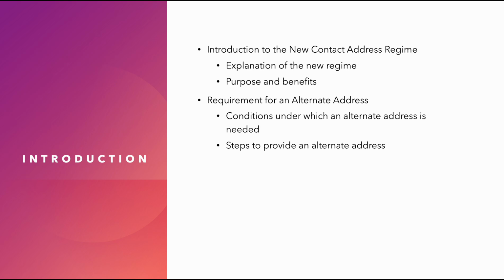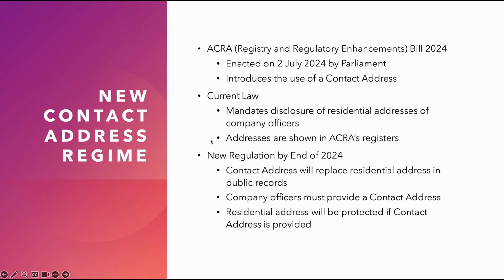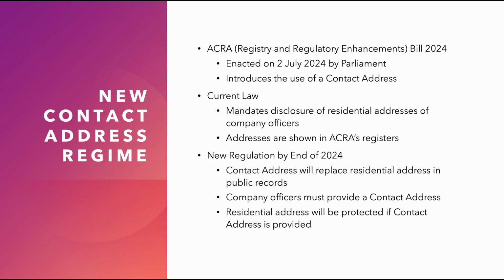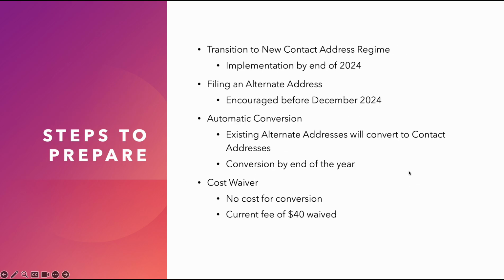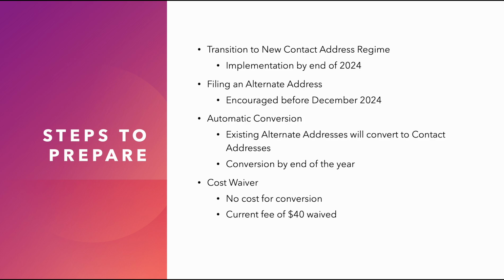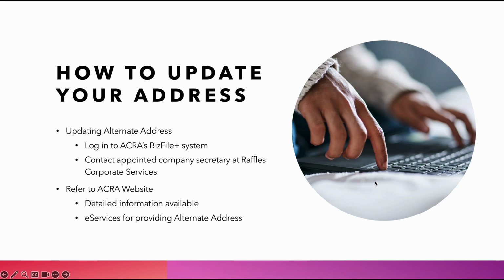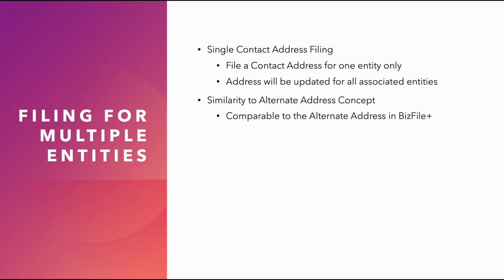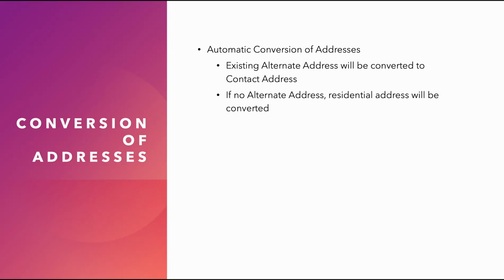Understanding Singapore’s Contact Address Regime – What You Need to Know About Alternate Addresses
Learn about Singapore’s new Contact Address Regime under ACRA's 2024 bill. Discover how company officers can protect their residential addresses by providing an Alternate Address. Watch now for insights on the upcoming changes, key actions to take, and FAQs for smooth compliance with ACRA’s latest updates.

ABOUT RAFFLES CORPORATE SERVICES

Raffles Corporate Services Pte Ltd is an ACRA-registered corporate service provider in Singapore, providing company incorporation, corporate secretarial services, annual return filing, registered office services, accounting, bookkeeping, tax compliance and payroll support.

Whether you are starting a business or managing an established company, our team helps you stay organised and meet your corporate obligations.

MORE VALUE WITH RAFFLES SUITE

RCS clients also enjoy access to Raffles Suite, our collection of connected business software tools, with no additional software subscription fee.

From organising company records and signing documents electronically to managing accounting, HR and team workflows, Raffles Suite helps you spend less time on administration and more time growing your business. Access is activated progressively, and our team will help you get started with the tools available for your company.

EMPLOYMENT AND WORK-PASS SUPPORT

Our associate company, Little Big Employment Agency Pte Ltd, is an employment agency licensed by Singapore’s Ministry of Manpower (EA Licence No. 19C9790). It supports employers and individuals with employment matters, work-pass applications and related services.

STAY INFORMED

Join the Raffles Corporate Services WhatsApp Community for filing reminders, regulatory updates, webinar announcements, useful business articles and information on grants and schemes:

OUR WEBSITES